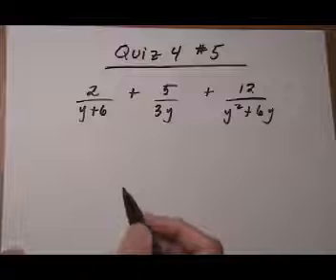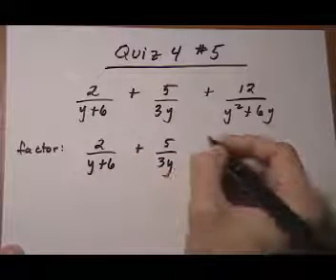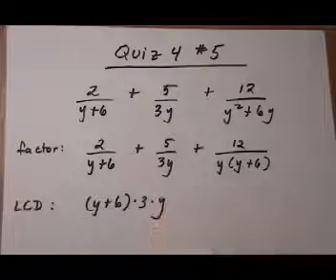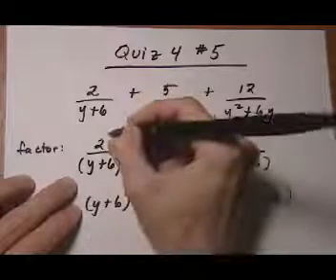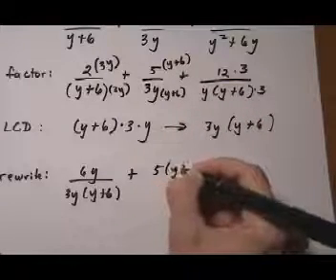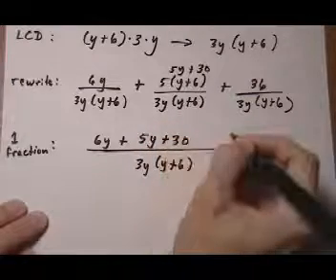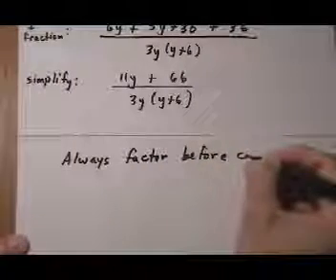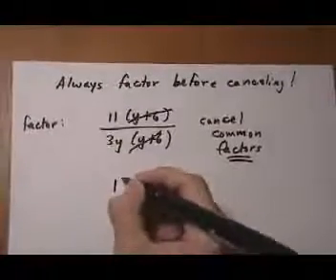add rational expressions‬‏_2 - robichaud.mp4